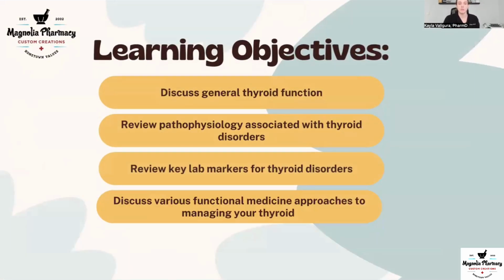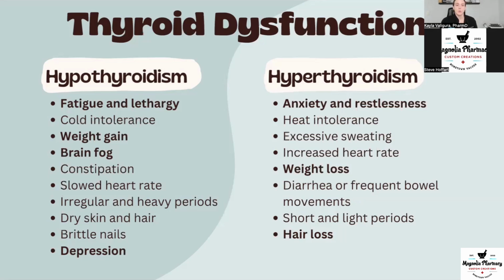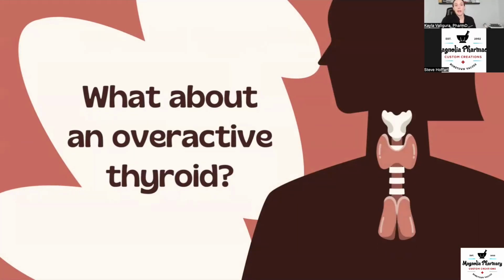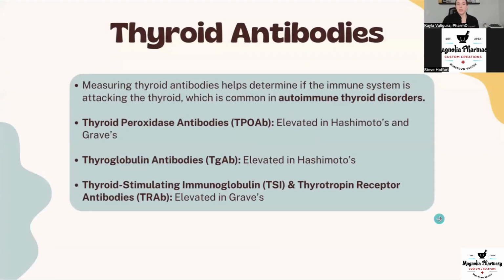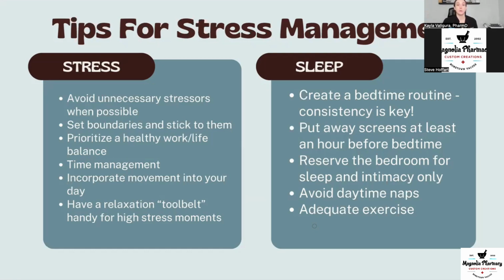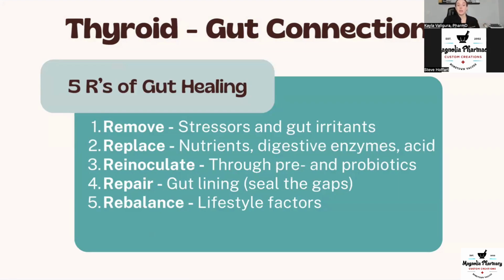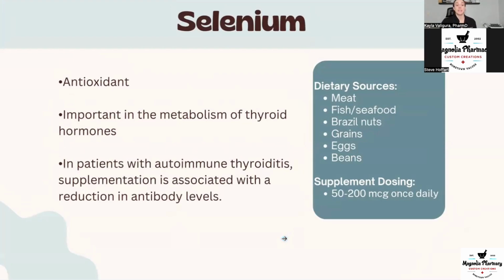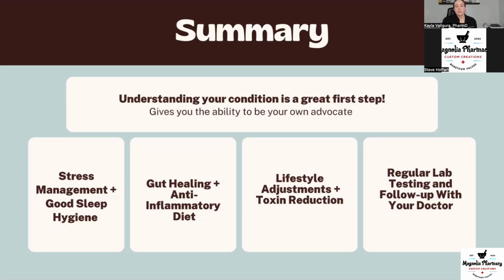A Functional Approach to Managing Your Thyroid | Kayla Valigura, PharmD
Thyroid health plays a crucial role in metabolism, energy levels, and overall well-being. In this presentation, we explore the pathophysiology of thyroid disorders, key lab markers, and functional medicine strategies to optimize thyroid function.

🔬 Topics Covered:
✅ General thyroid function & the HPT axis
✅ Key hormones: T3, T4, and reverse T3
✅ Causes & symptoms of hypothyroidism & hyperthyroidism
✅ Functional medicine approaches: nutrition, gut health, stress management
✅ Essential nutrients for thyroid support

Understanding your thyroid health empowers you to be your own advocate! Watch now to learn evidence-based strategies for restoring balance.